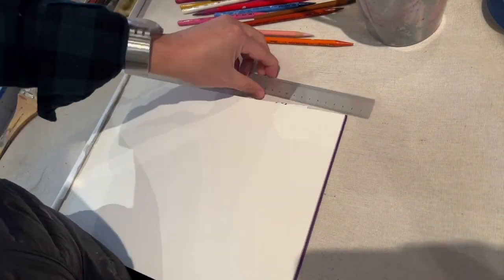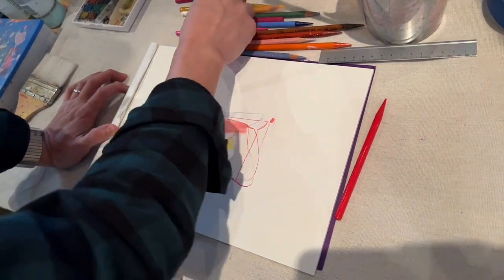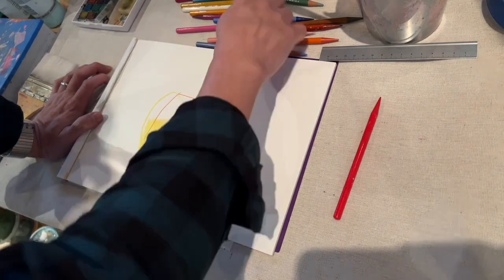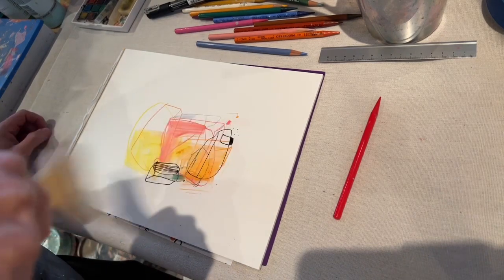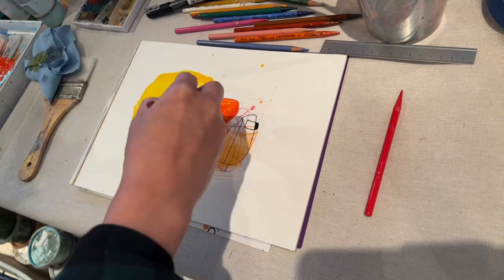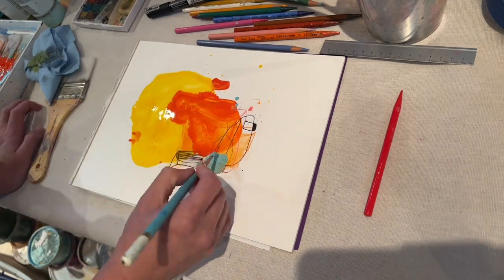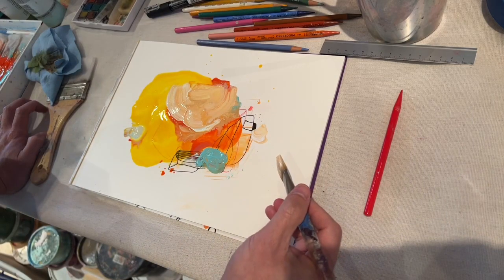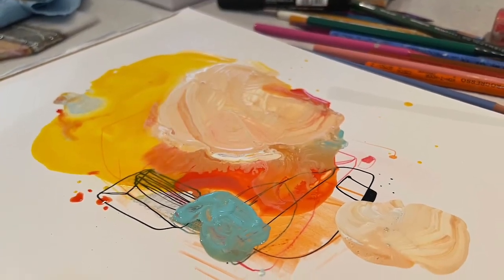Yupo paper exercise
A demo on how I use color pencil and acrylic painting on Yupo paper. My new favorite paper!
You should try it! Smooth and buttery. :D